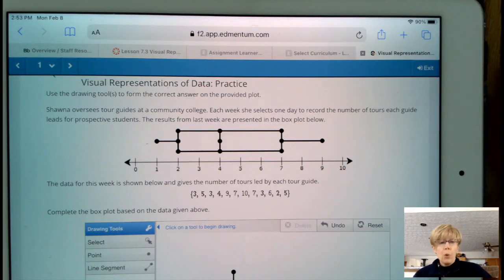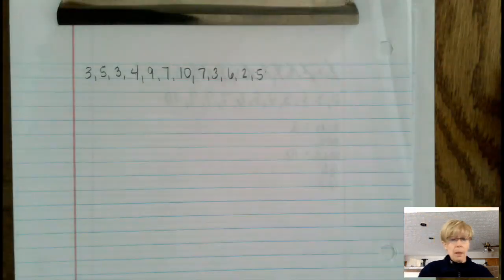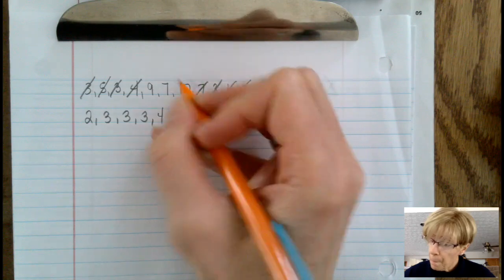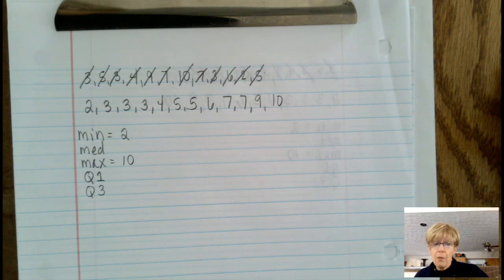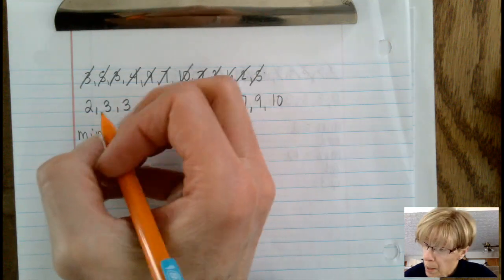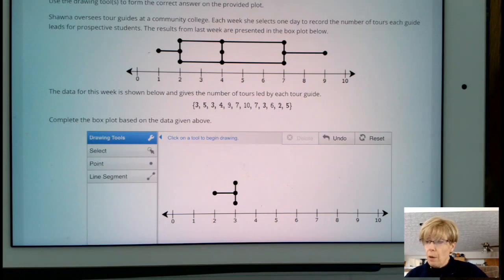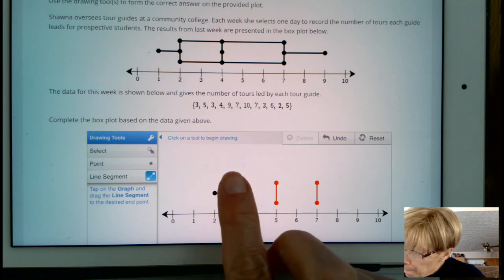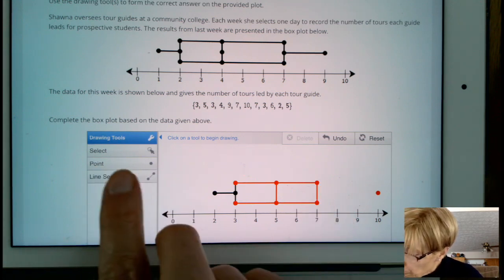prob1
Visual Representation of Data Practice